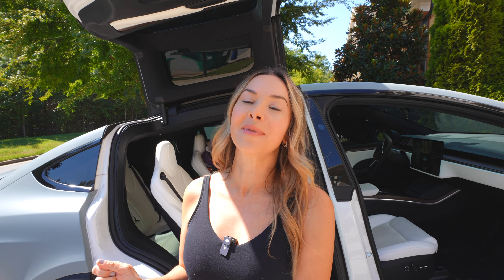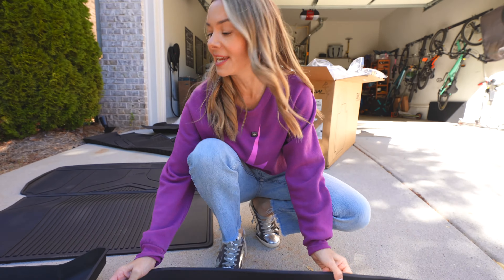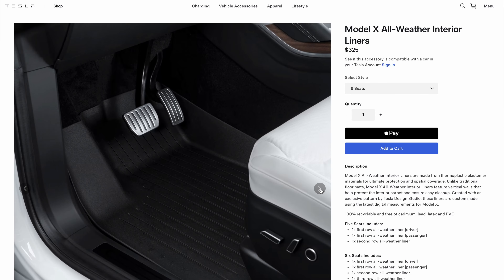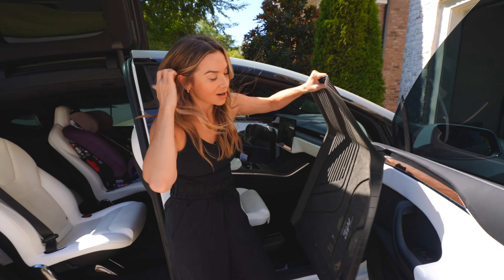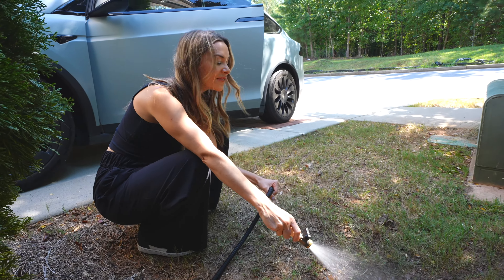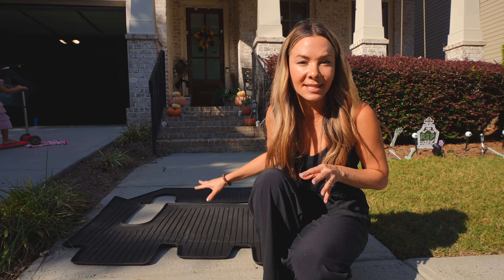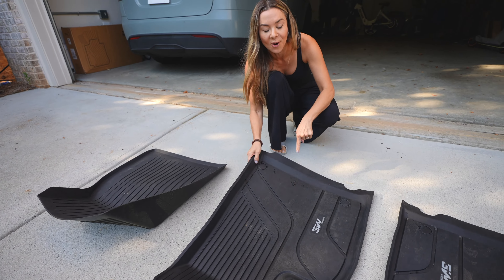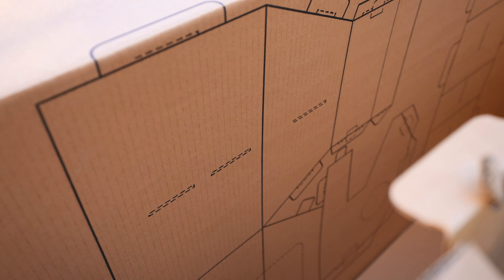The Most Underrated Tesla Accessory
For amazon
Can be combined with the

Sign up for our weekly newsletter and stay in the loop with more EV news coverage, exclusive access, and perks straight to your inbox. For free...Seriously!

Recommendations
Find the best Solar installers and get quotes for free!